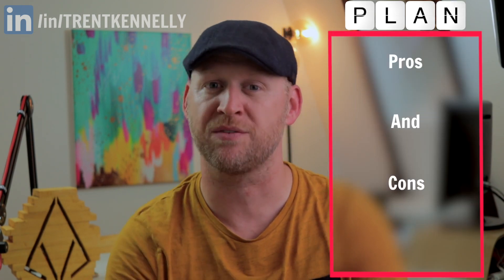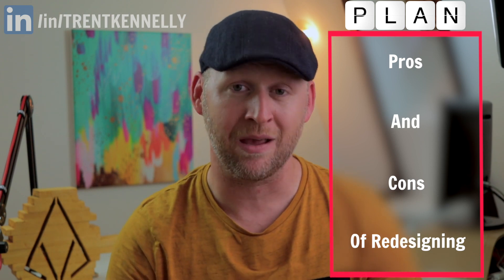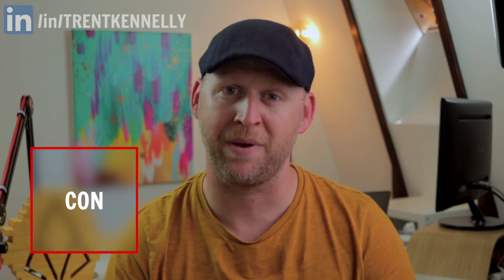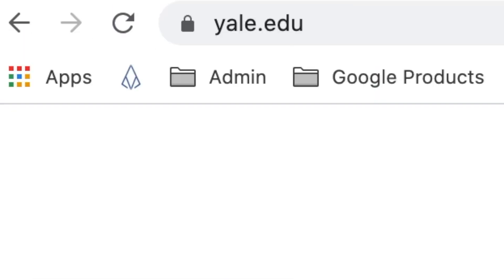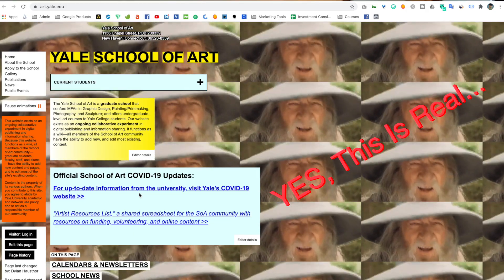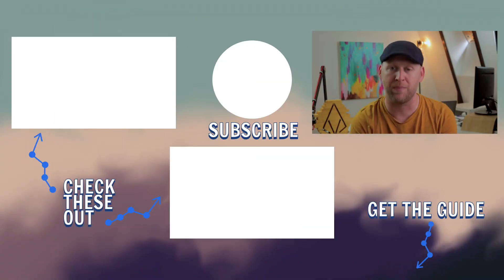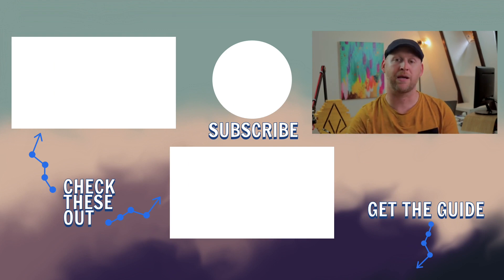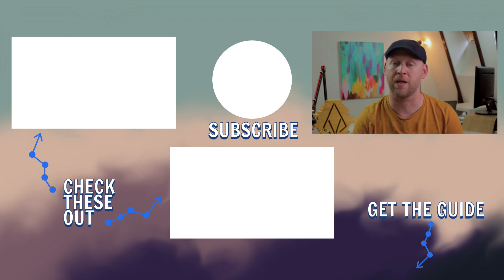Ugly Website? Should You Redesign It To Increase Sales in 2020?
Ugly Website? Should You Redesign It To Increase Sales in 2020? // Having an ugly website isn't always  a sign of death.  It's all about the ux design.  From an online marketing and web design process perspective, you need to understand how to redesign a website.  But how to redesign a website using wordpress?  Absolutely.  The best website design and website redesign doesn't require graphic design from a worldclass designer.  But before you start your web design or hire a web designer from a web design company, I'll show you how to plan a website development project, how to design a website, or go about redesigning a website for yourself without the need of web design services, a web developer, or web development services.  So with that, let's get started!

All the services I love and use on a daily basis